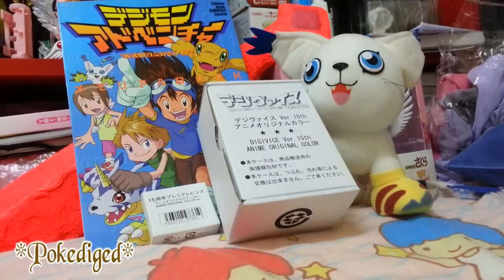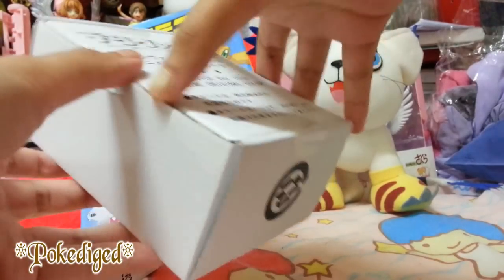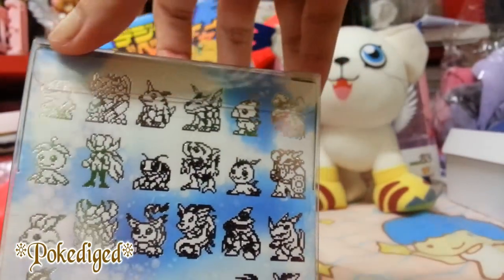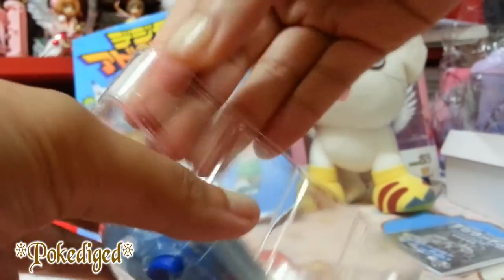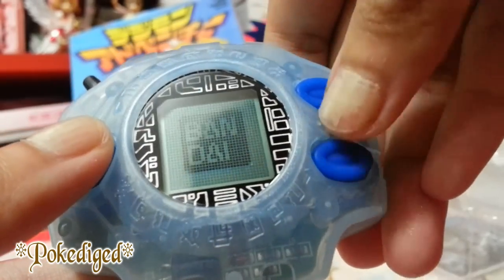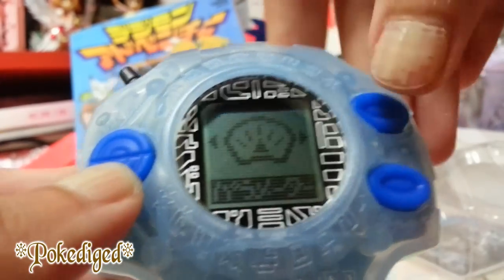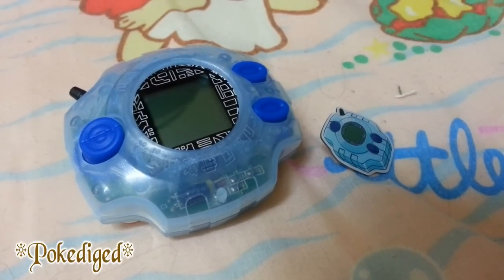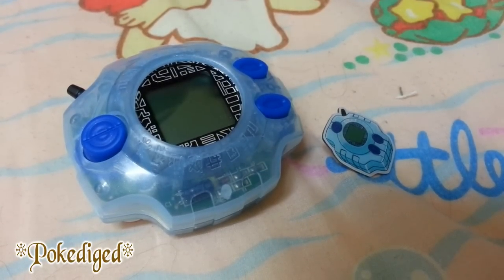Digimon Adventure - Anime Original DIGIVICE VER.15.:Preview:.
Song @ Ai Maeda - Beautiful World
(Belongs to its right owner/company)

HAPPY 16TH ANNIVERSARY DIGIMON!

Good timing to upload(Although I video this last night) & show this digivice I pre-ordered last March & man. there will be 2 new D-3 Digivices(Daisuke & Ken theme)& the "Complete Selection Animation"...THIS IS INSANE but VERY happy to see Digimon is back!!~